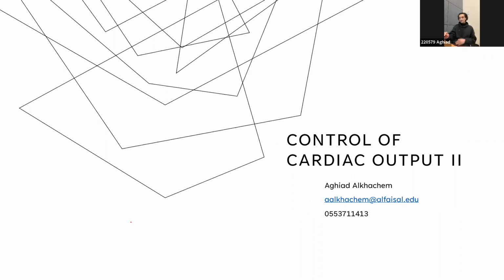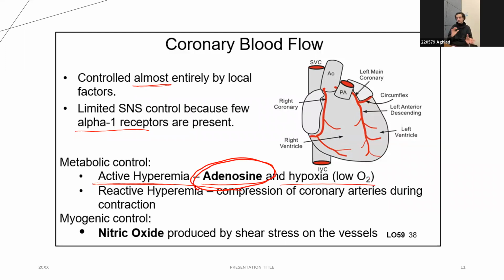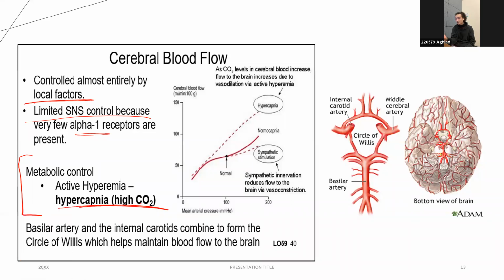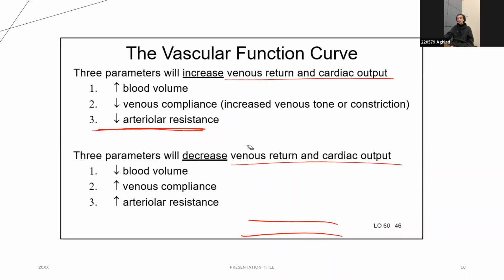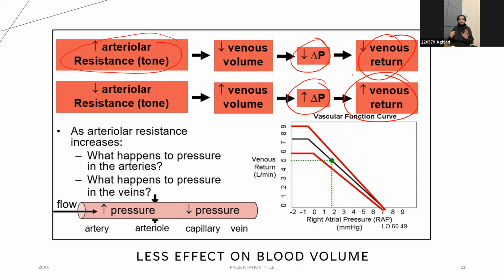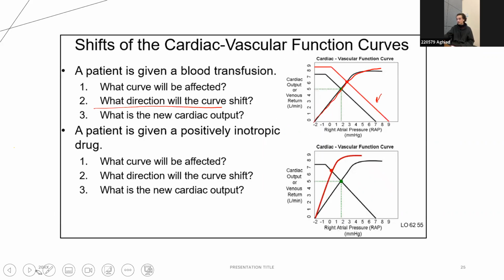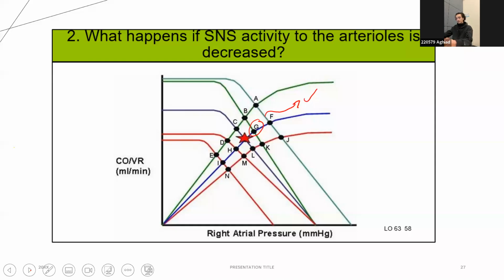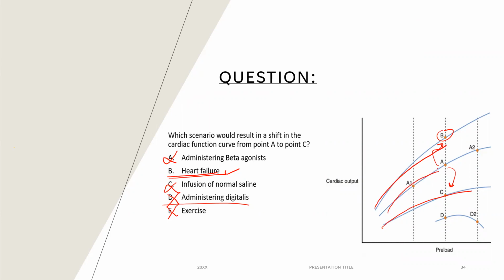Cardiac Ouput II I Aghiad Alkhachem I CVP 121 PAL review session